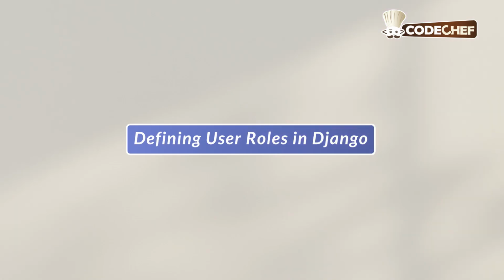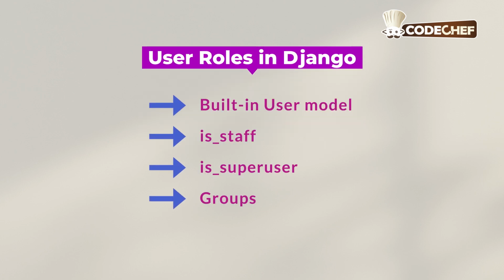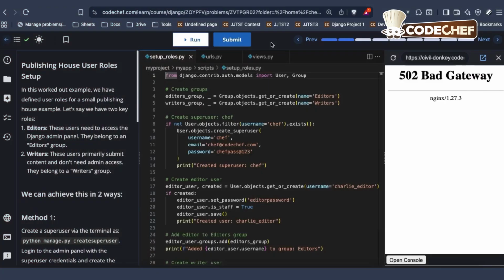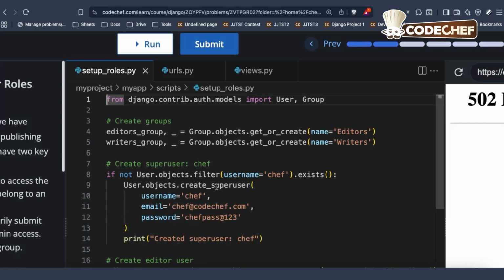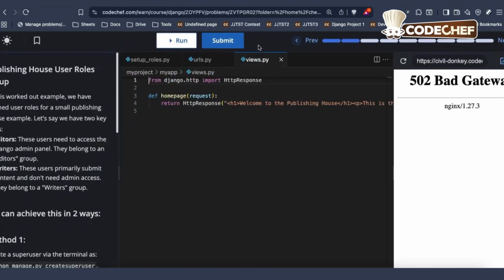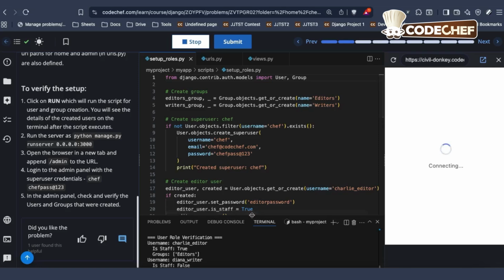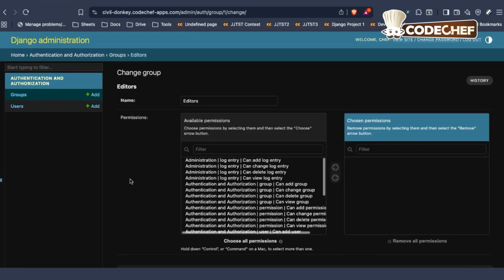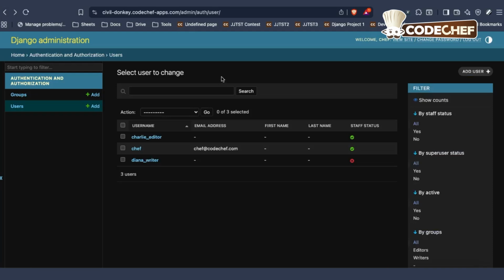Defining User Roles in Django | Build with Django | CodeChef Learn Series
In this video, we learn how to define user roles in Django using groups and permissions.
You’ll understand how to create role-based access control and assign different responsibilities to different types of users.

This lesson helps you design scalable Django applications with proper authorization structure.